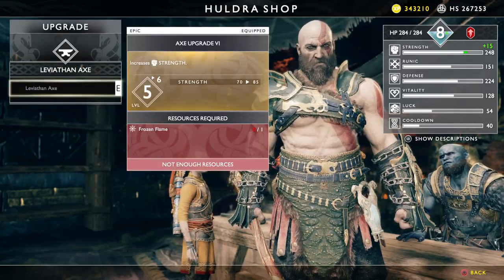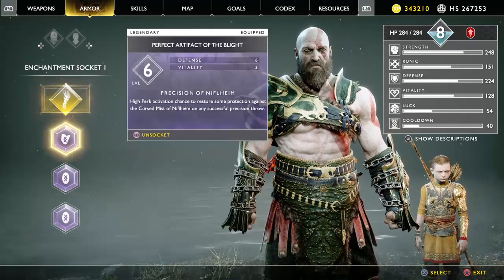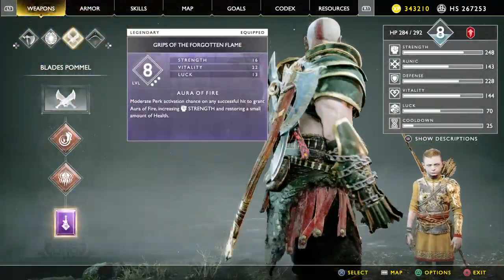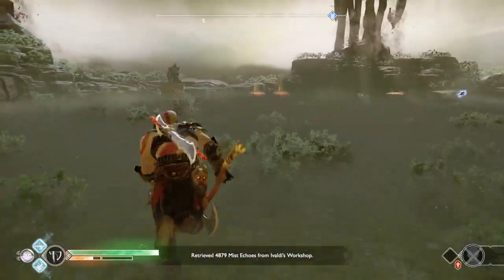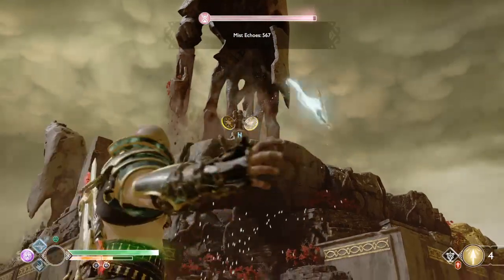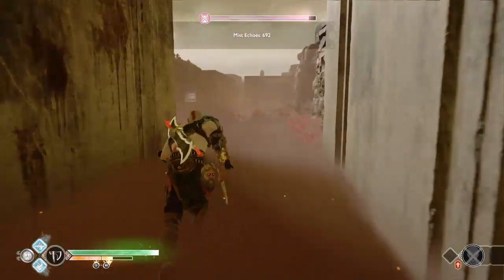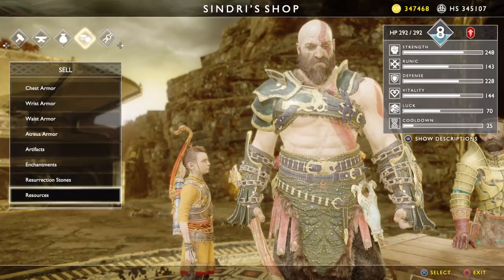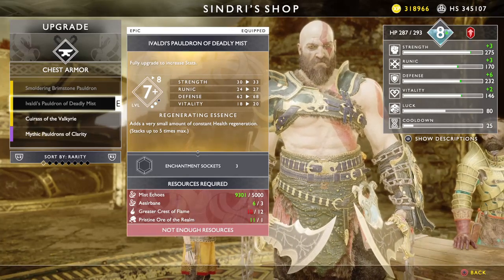God of War - Niflheim Runs (Gear I Use and Tips)